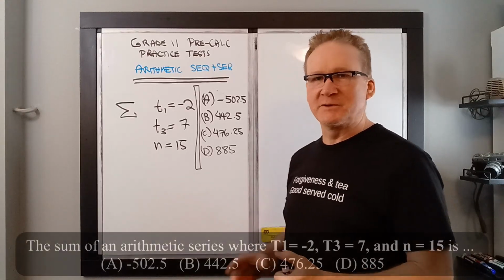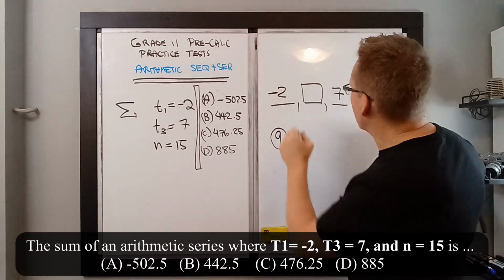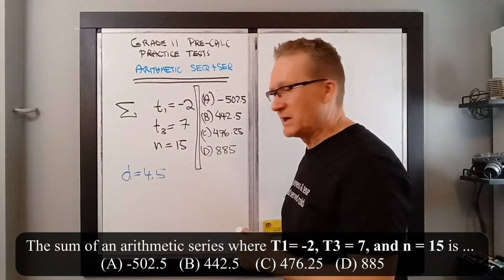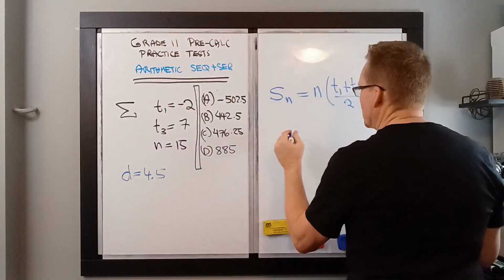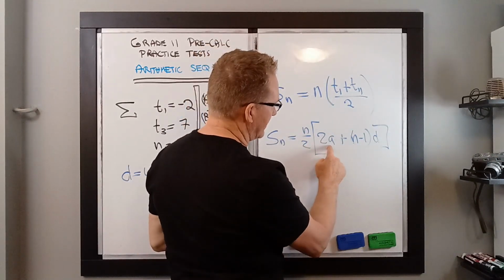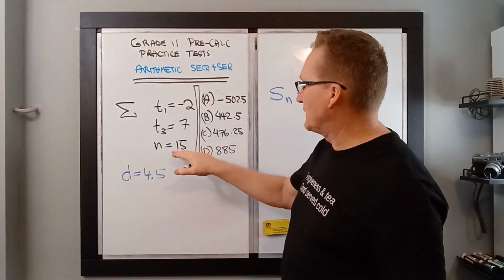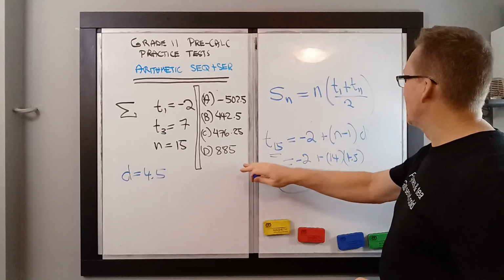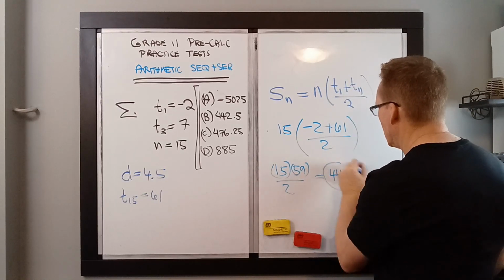Find the sum of this series where T1 = -2; T3 = 7; and n = 15.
For this problem, we know the first (-2) and third term (7) in an arithmetic series, and we’re asked to add up the first 15 (n = 15) terms. We’ll need to use some logic to find the common difference, and then we can use the formula.